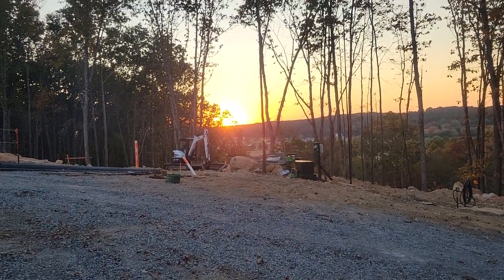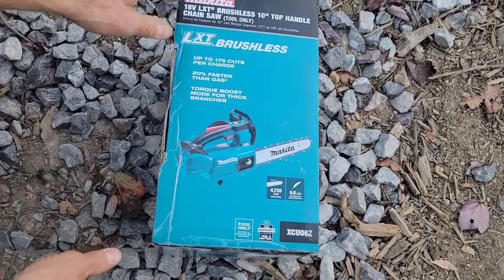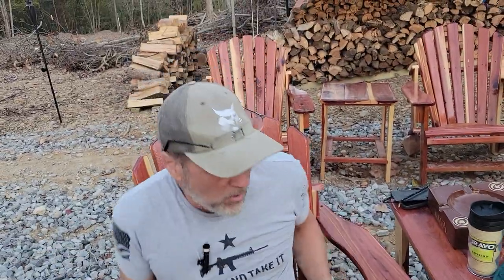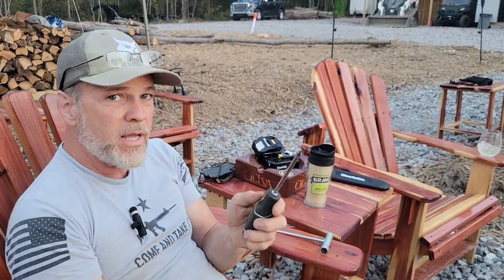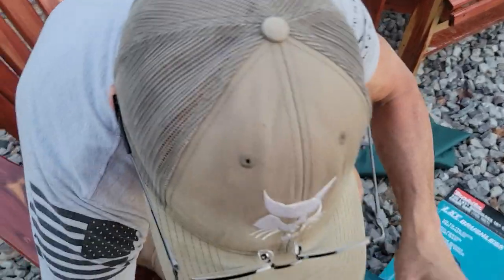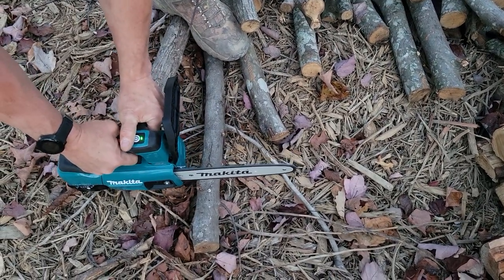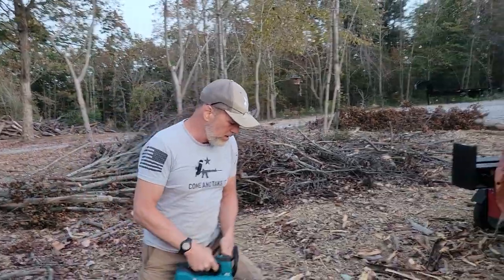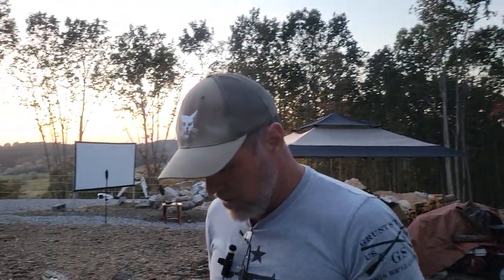Review: Makita 18V Battery Powered Chainsaw by Modern Mountain Man Max McAllister